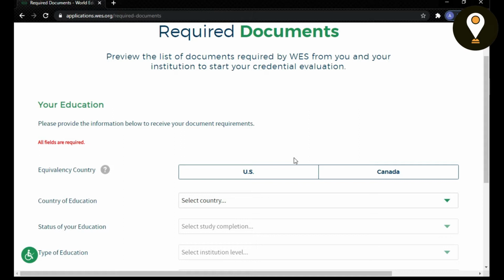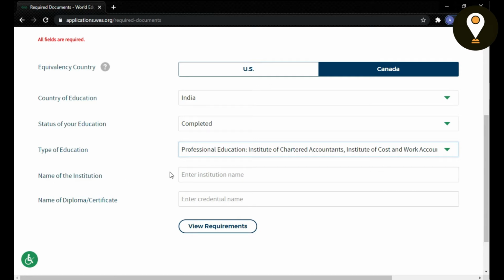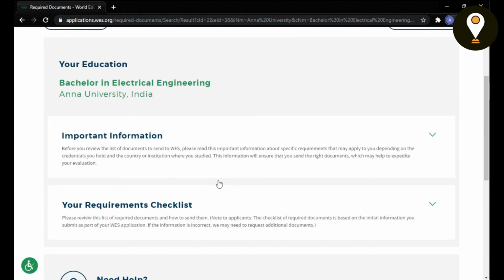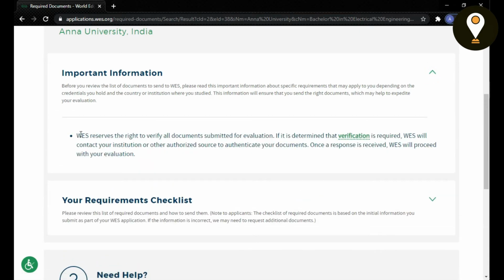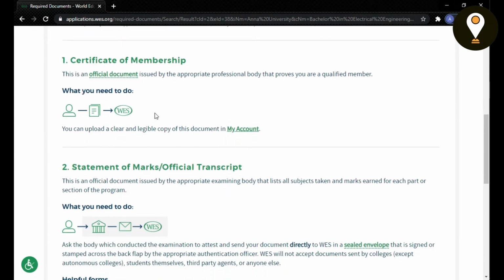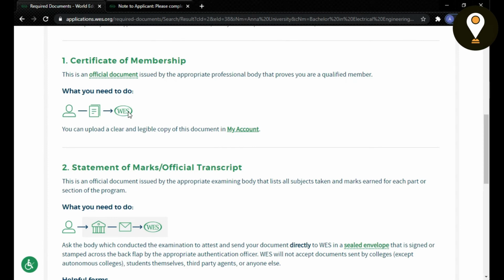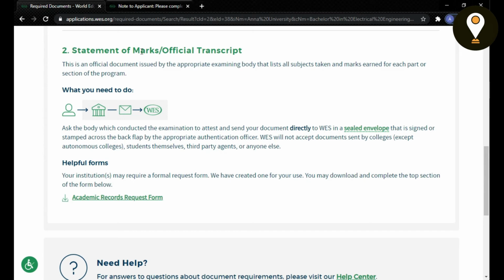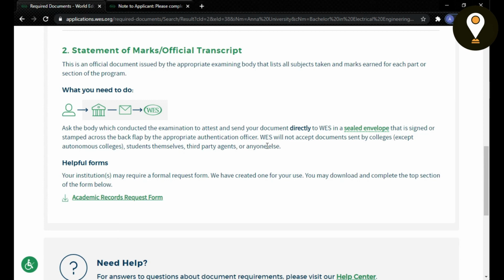ECA : How to check required documents for WES online | 2020 | canada | express entry |Think overseas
💥In this video going to explain about:- How to check online for Required documents to start your ( Educational credential assessment)?
through WES for your immigration processed and i ill show a live demo step by step process to apply please stay tunned .

OFFICIAL LINK TO CHECK REQUIRED DOCUMENTS:-